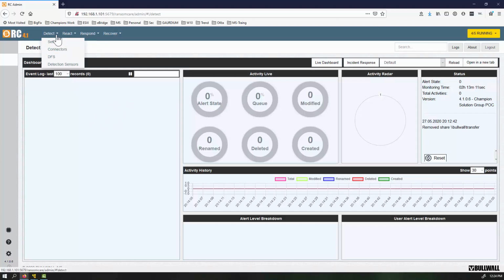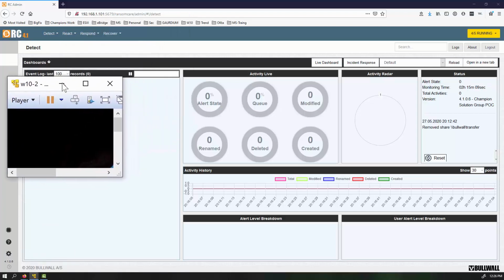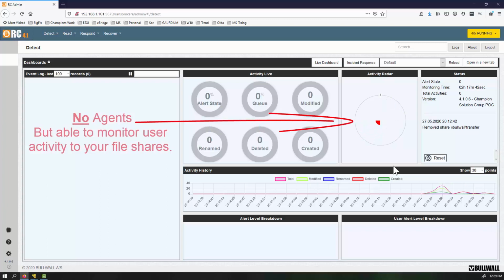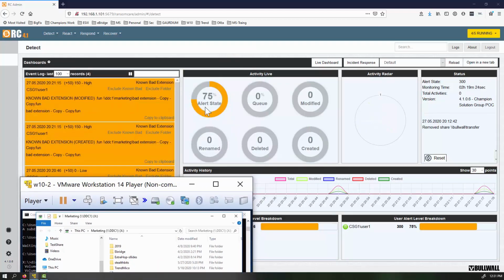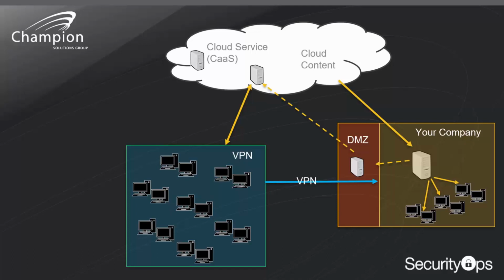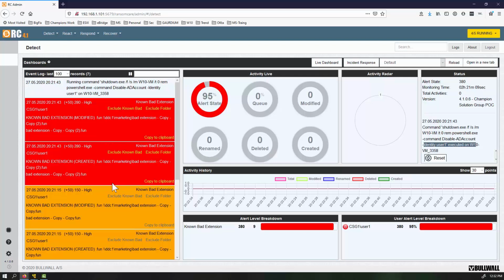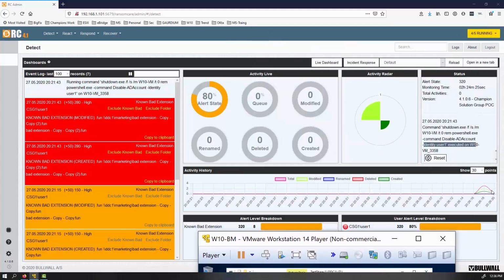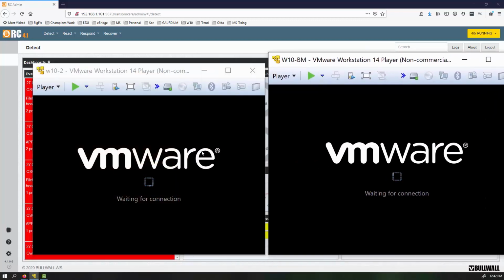Ransomware Containment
Champions Solutions Group along with our partner Bullwall from the UK offer 90 days of ransomware containment for healthcare. Flatten the curve of a ransomware outbreak and speed up Your recovery.